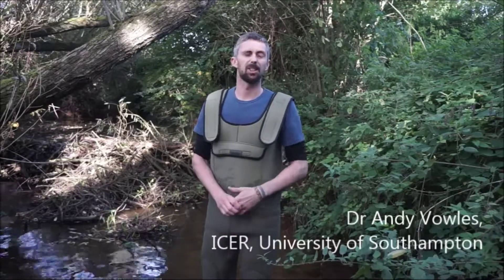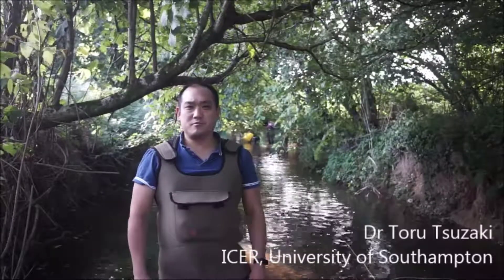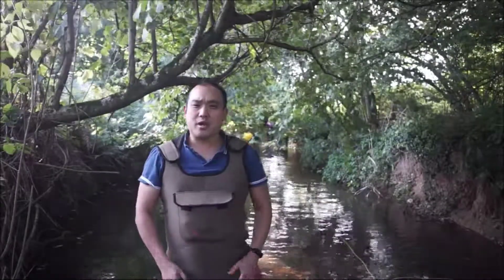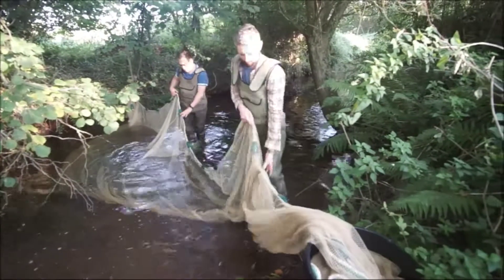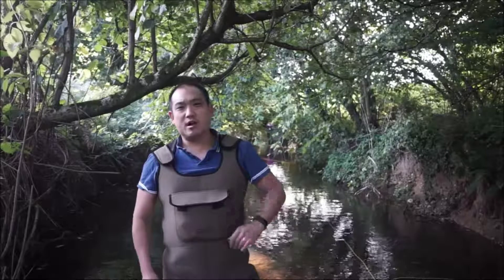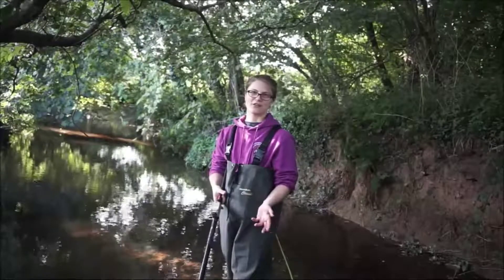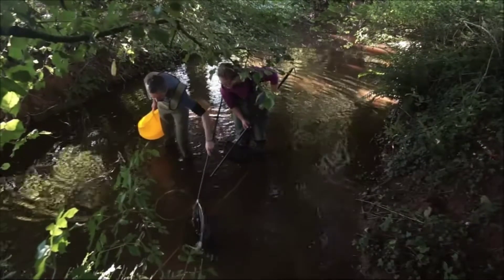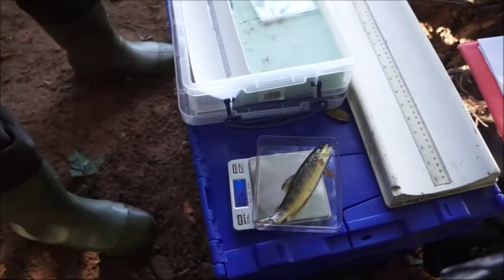Reintroduction of the European or Eurasian Beaver to the UK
The Centre for Doctoral Training in Sustainable Infrastructure Systems at the University of Southampton conducts research into the reintroduction of the European or Eurasian Beaver to the UK river ecosystem.

Here is Dr Andy Vowles, Dr Toru Tsuzaki and Ms Daniella Montali-Ashworth talking about the reintroduction of the European or Eurasian Beaver back into UK river ecosystems.